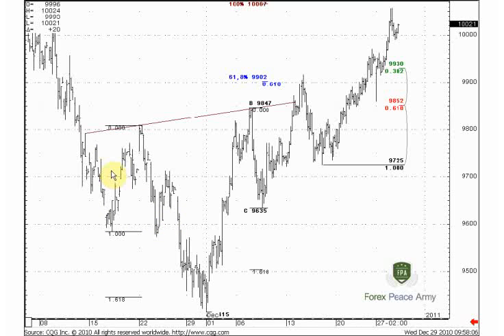ForexPeaceArmy | Sive Morten AUDUSD Daily 12.29.10